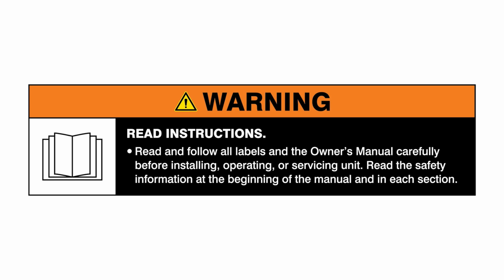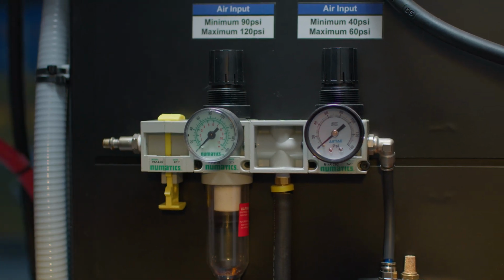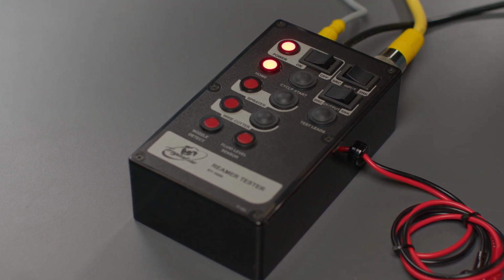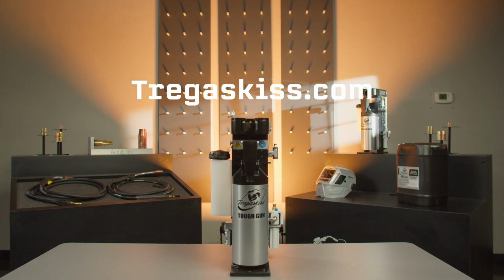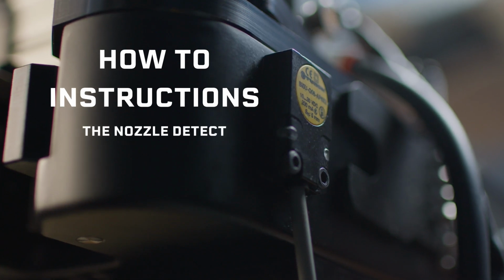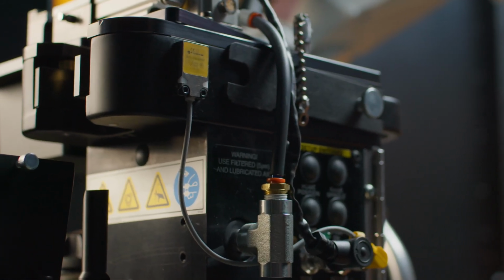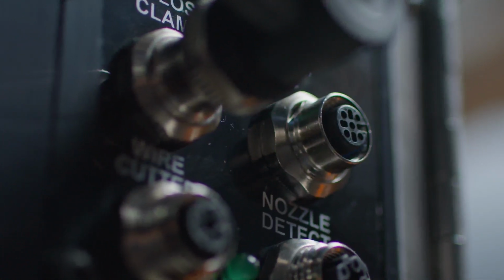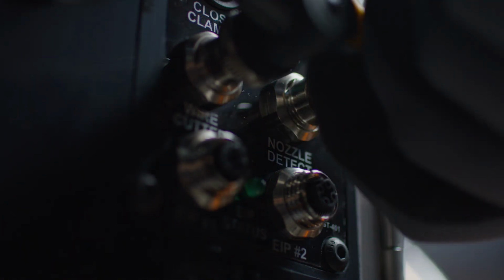How to Set Up Nozzle Height and Install Nozzle Detect on Tregaskiss® TOUGH GUN® TT4A Reamer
In this video, we'll walk you through how to properly set up the nozzle height and install the nozzle detect sensor on your Tregaskiss® TOUGH GUN® TT4A Reamer. Proper setup ensures accurate detection and better welding performance.

Step-by-step instructions covered in this video:

Preface 0:30
Move Robot into Position Beside Nozzle Detect Sensor 0:56
Measure Distance (3 mm) 1:02
Remove Nozzle Detect from Reamer 1:15
Install Nozzle Detect 1:22
Attach Nozzle Detect to Reamer 1:42
Connect the Cable 2:02